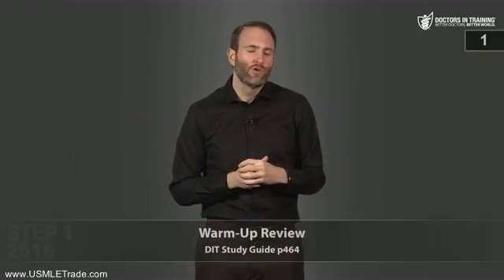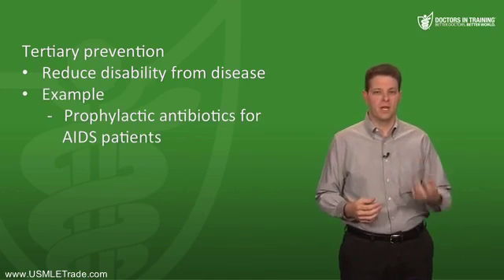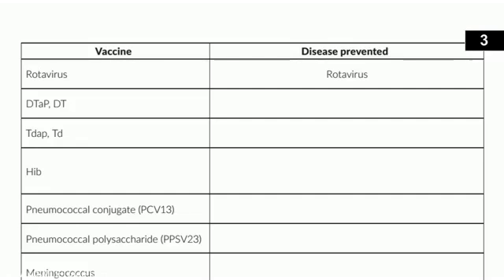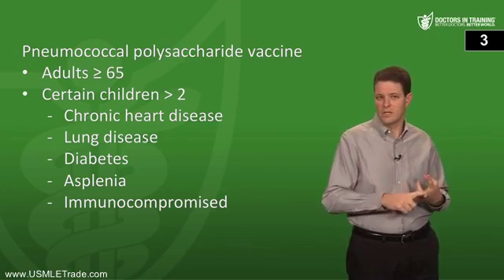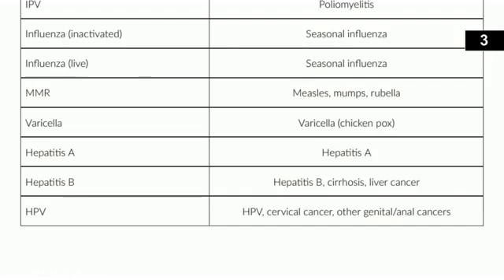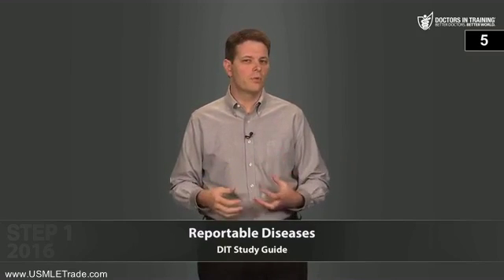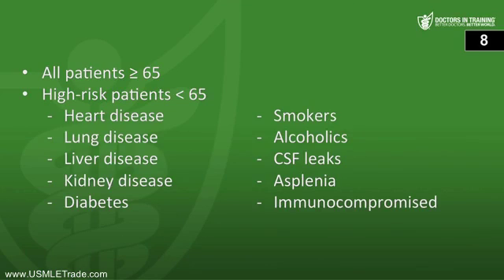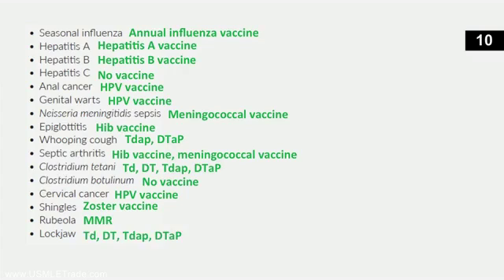11k Medicine In Society 7